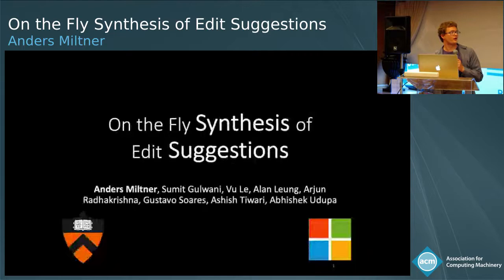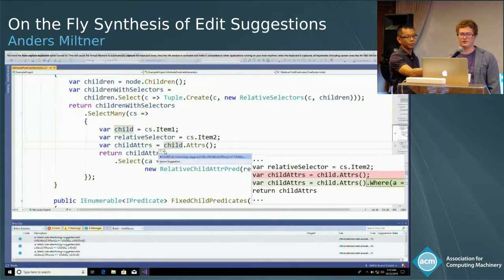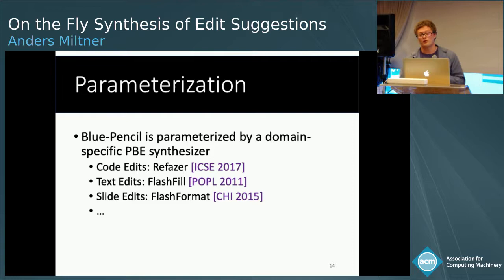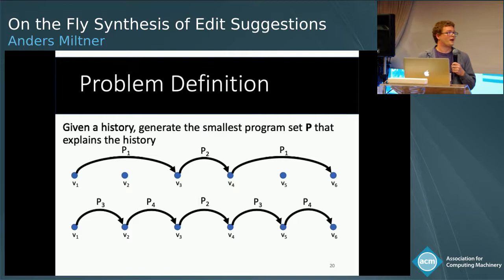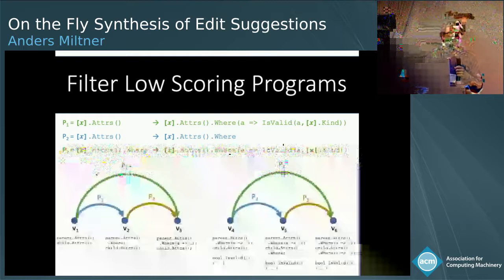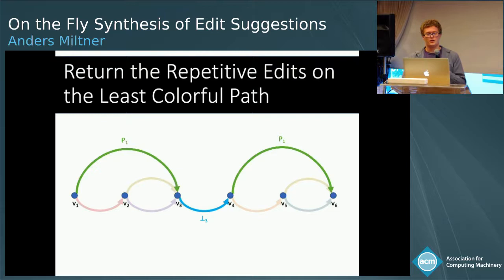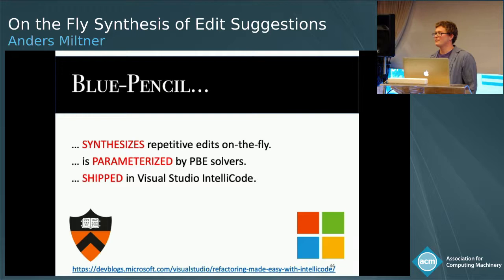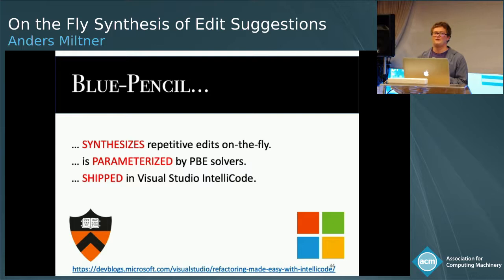On the Fly Synthesis of Edit Suggestions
Authors: Anders Miltner, Sumit Gulwani, Vu Le, Alan Leung, Arjun Radhakrishna, Gustavo Soares, Ashish Tiwari, Abhishek Udupa